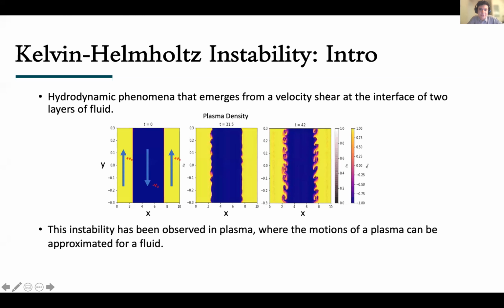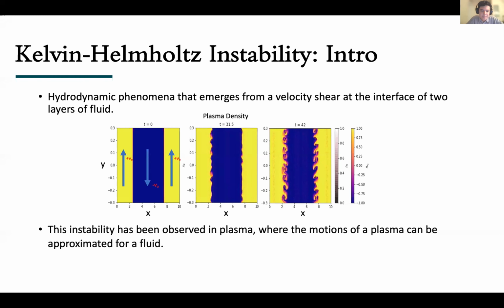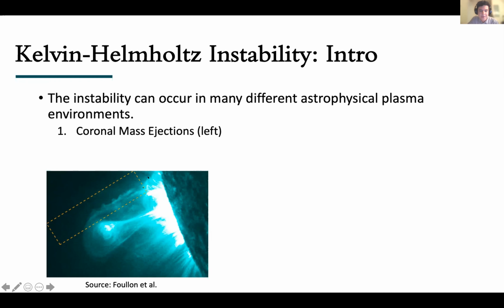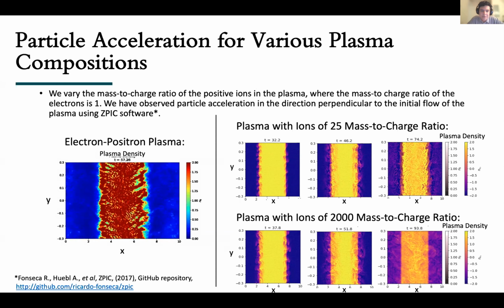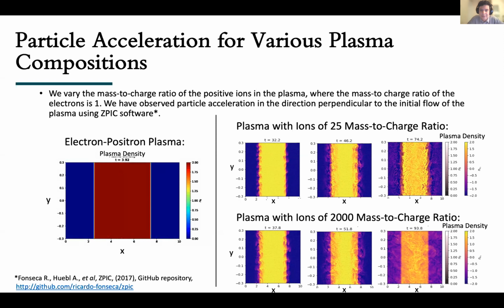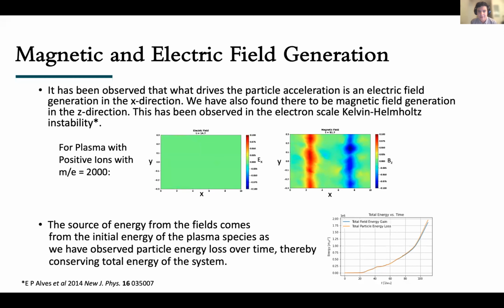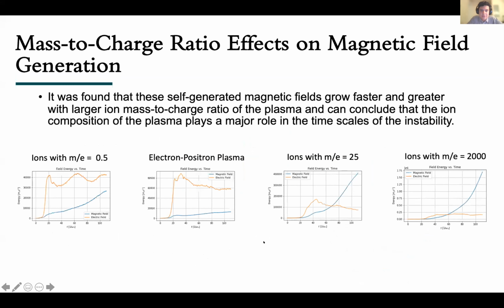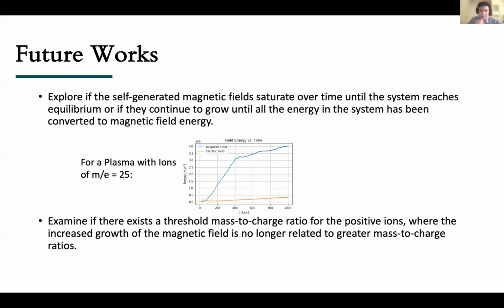Ion Mass-to-Charge Ratio Effect in Plasma - Kevin Helmholtz Instability (Ivan Jane - TREND REU 2021)